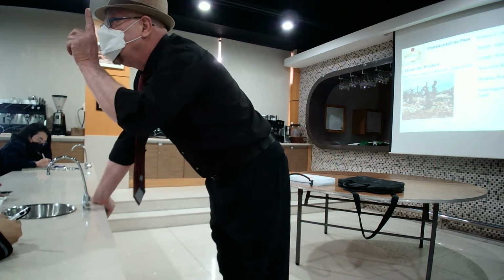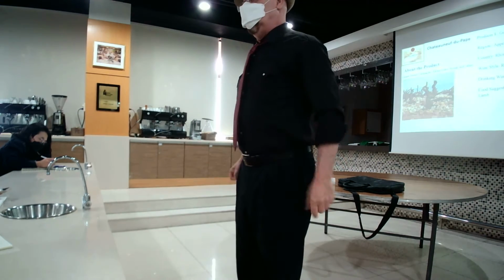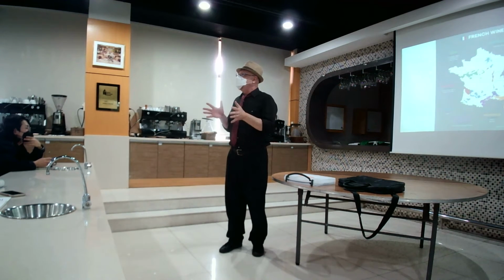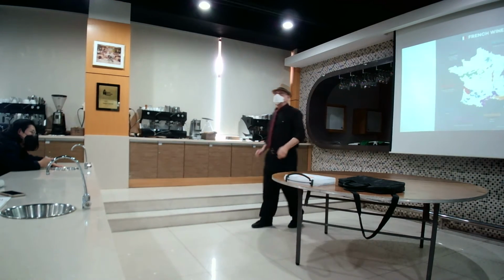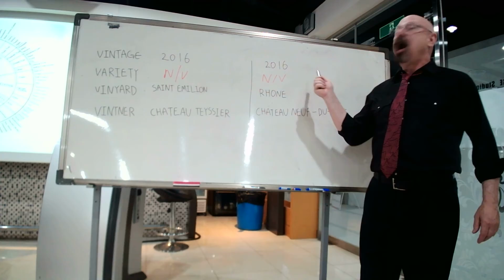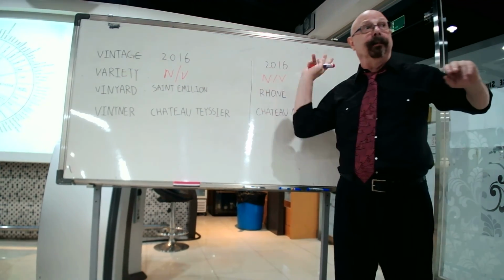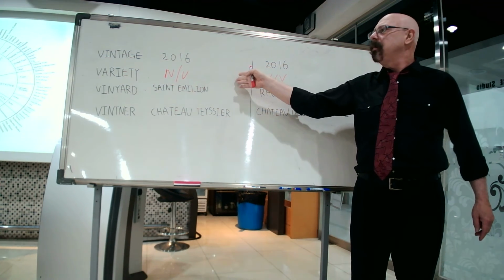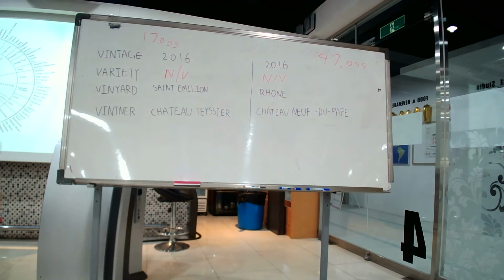wine class 04 05 21